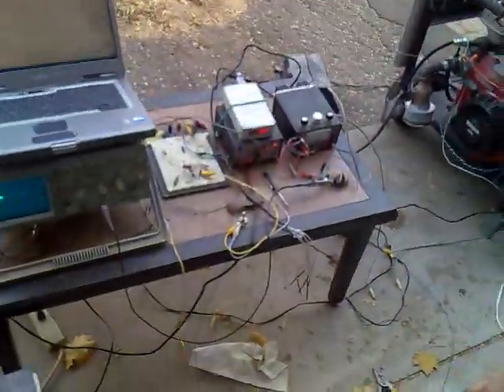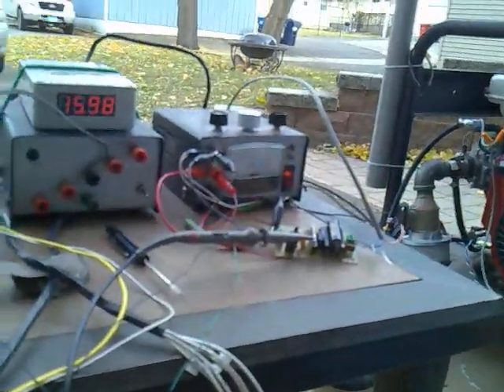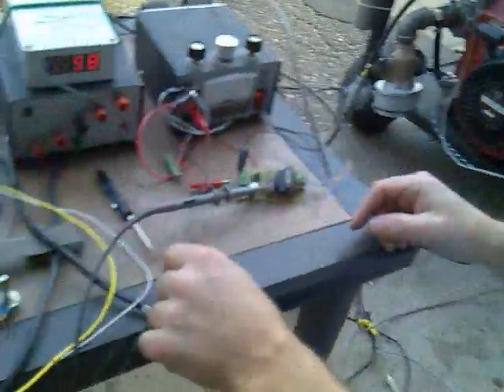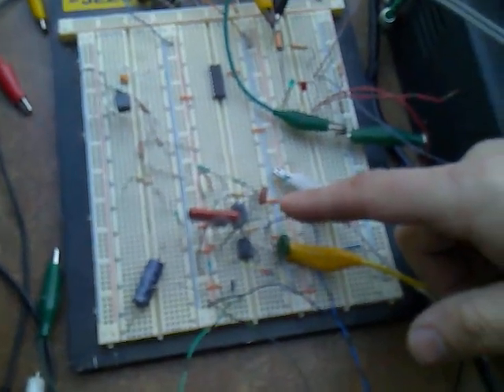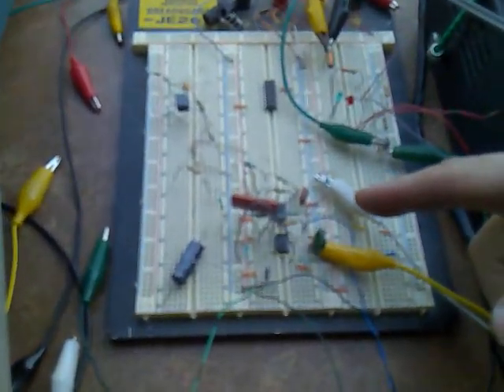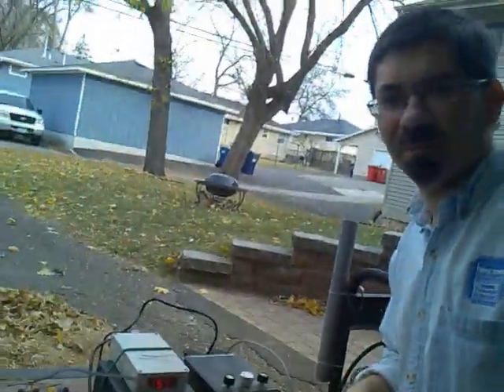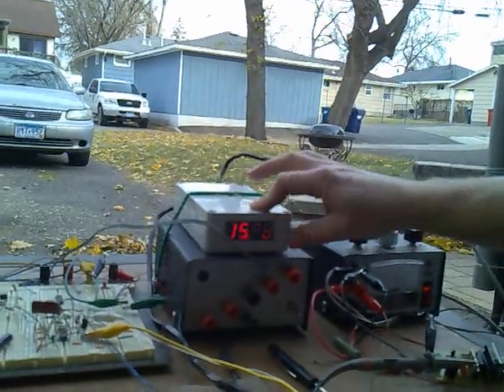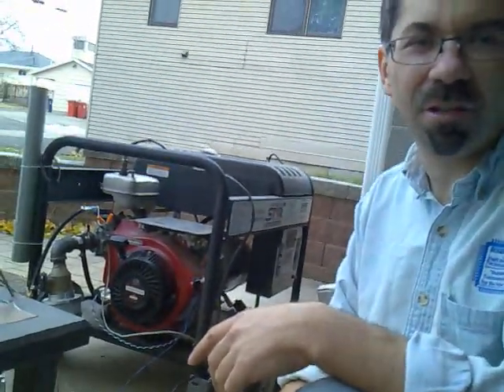Small Engine EFI - Electronics Description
SE EFI - Electronics Description